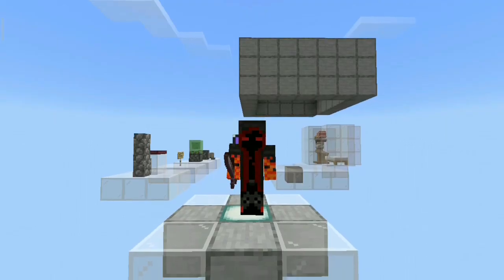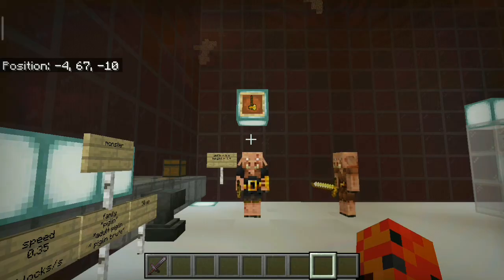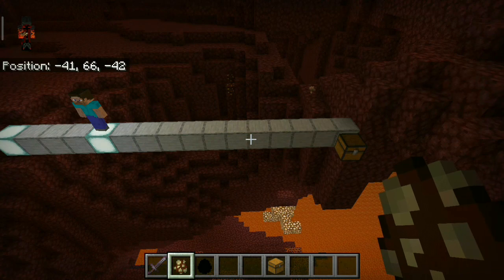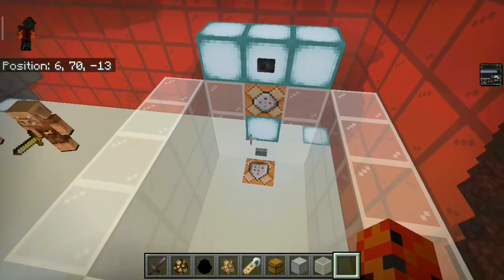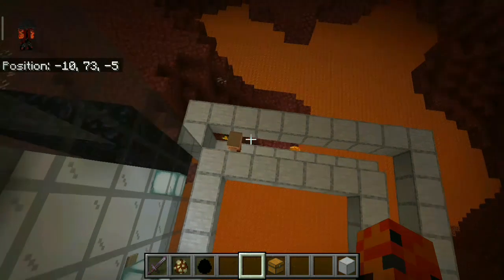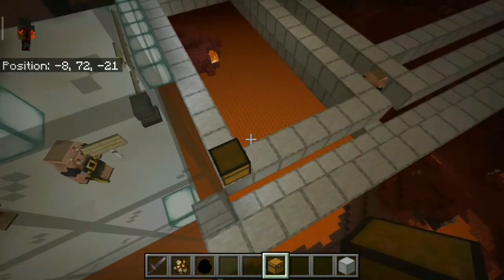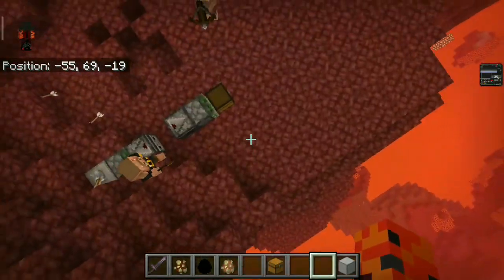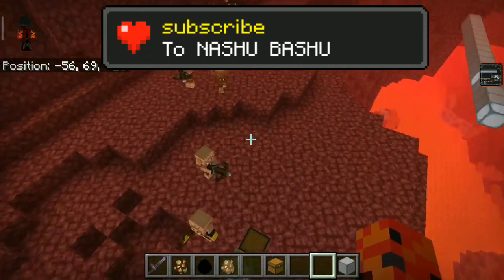Mcbe myth busting #2:friendly piglin brutes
Hello Guys Im Nashu Bashu .

About My Channel:
                  No Schedule But Amazing
                  Content Pops Up Periodically.

This Video Took A Lot Of Effort And Time